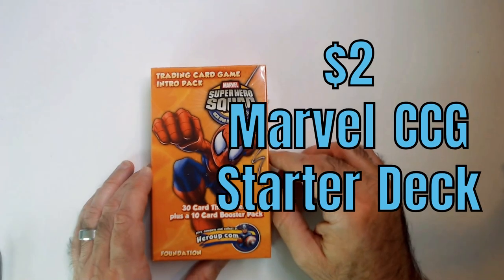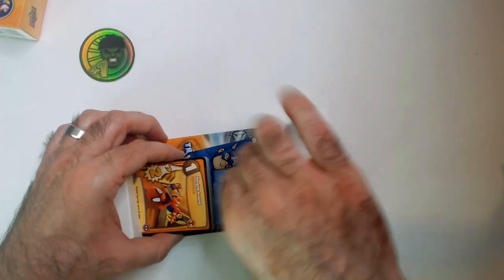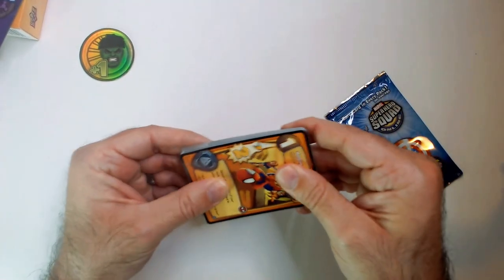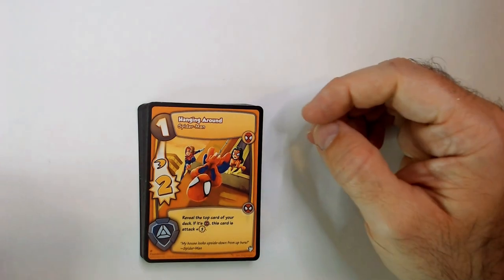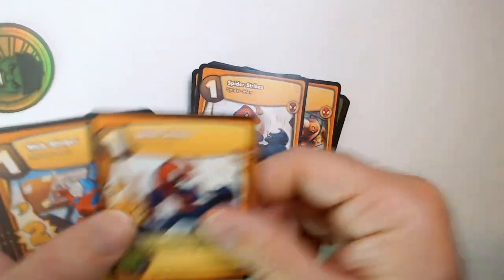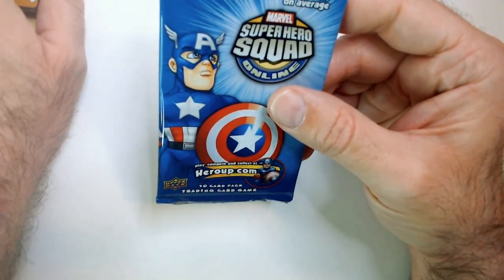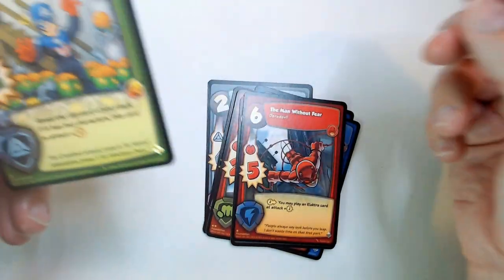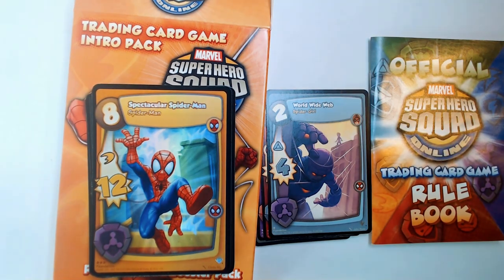Marvel Superhero Squad CCG Starter Unboxing